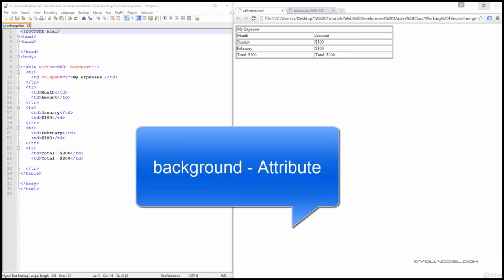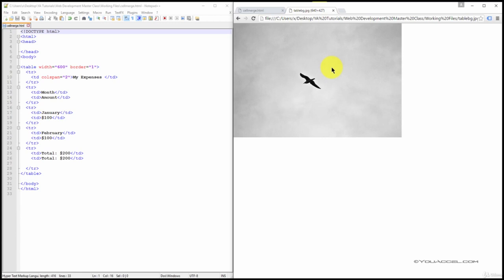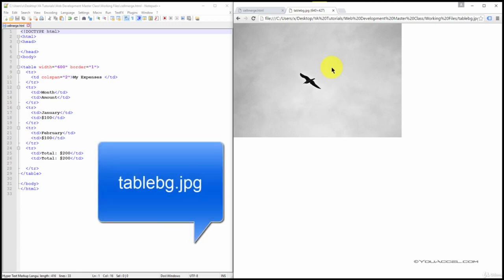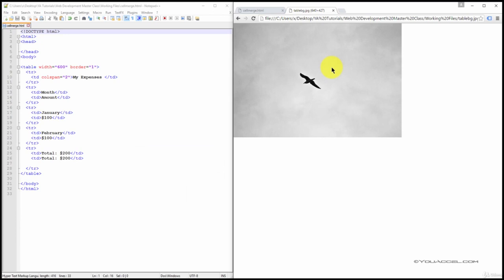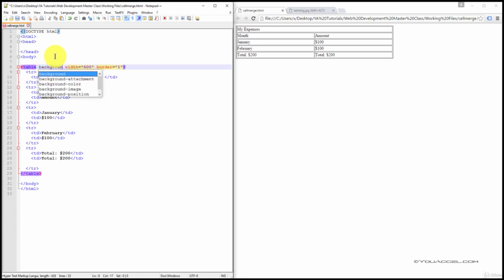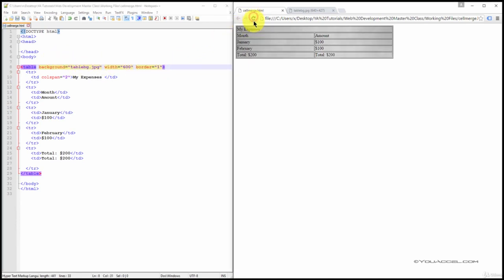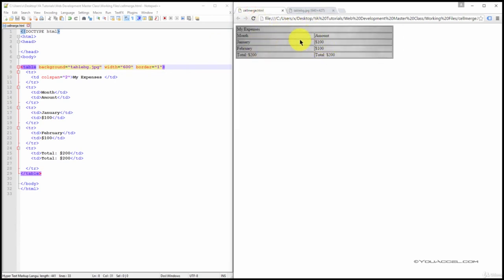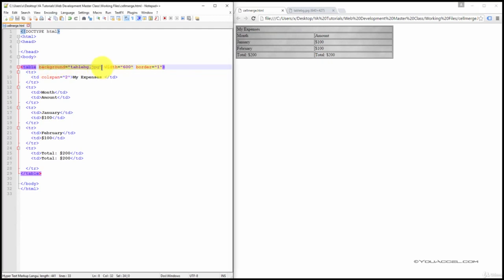HTML Table Background Image | HTML Basic To Pro | 2021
We can use the background attribute to apply a background image to a table for the purpose of this example.This is the image that we'll be using is the background the images called Table BMG da JP G. And it can be found in your Downloads folder.Make sure you place the image in the same folder is your HMO file so we can use a relative file path.That would apply the background attribute to the table element and set it equal to the image.Now save the file and refresh.You can see that this image is now being applied is the background to the table.We can also apply the background attribute to just the table rolls and similarly to just the table columns as well.